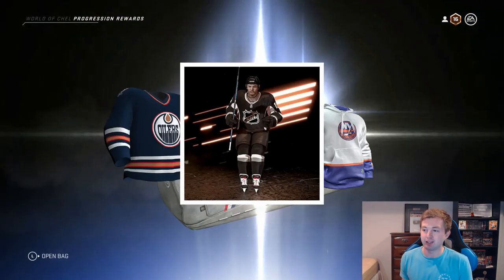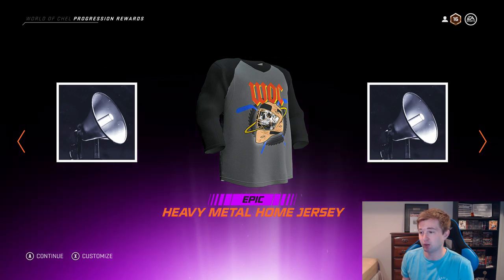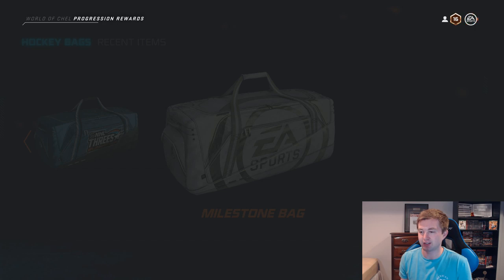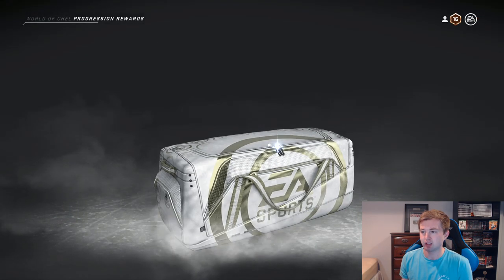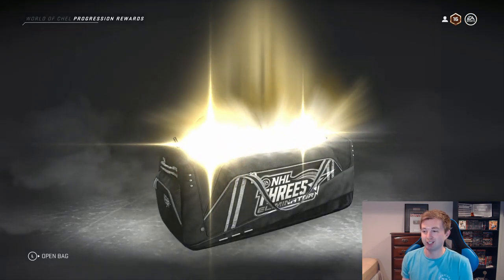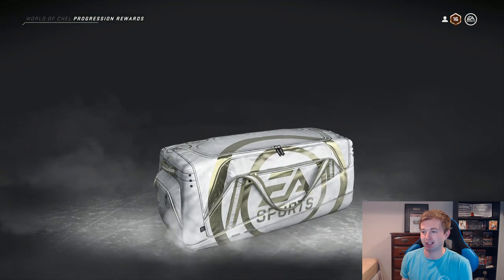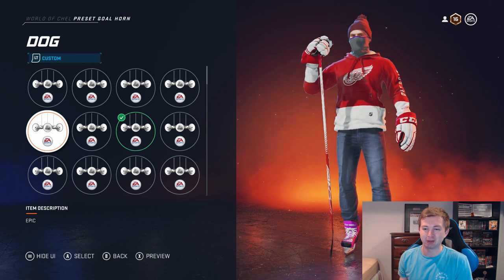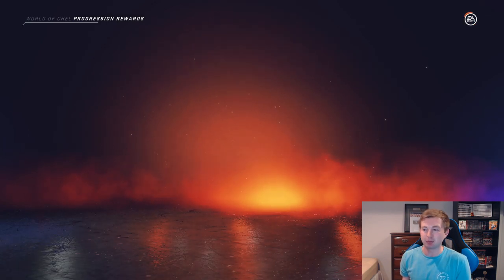NHL 20 - MASSIVE HOCKEY BAG OPENING! *CRAZY LUCK*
NHL 20 WORLD OF CHEL HUGE HOCKEY BAG OPENING